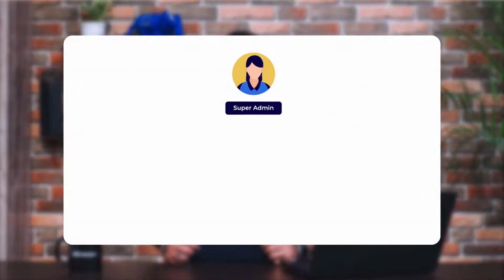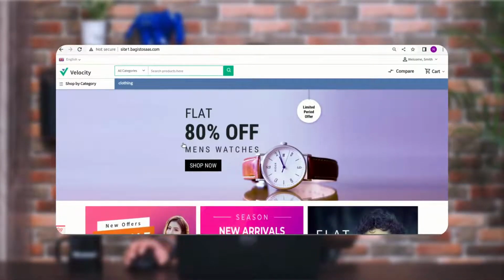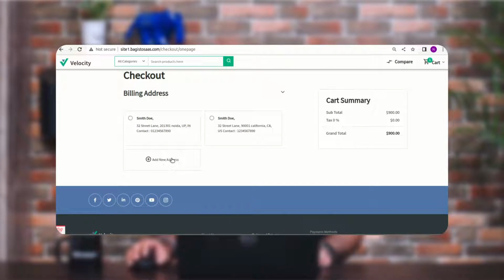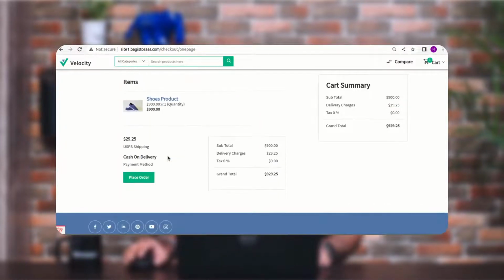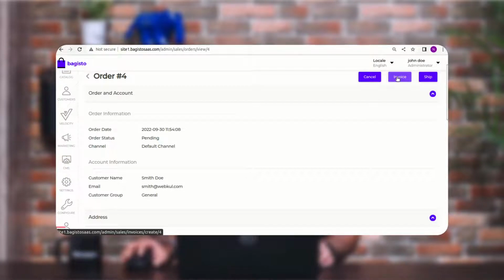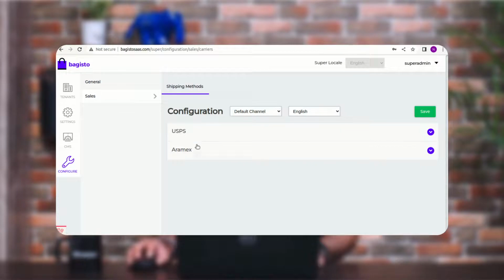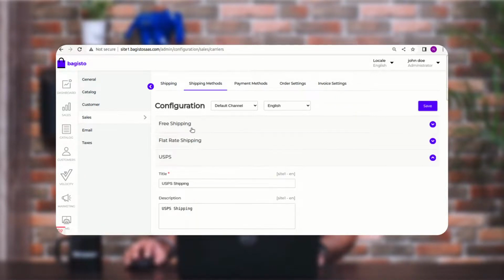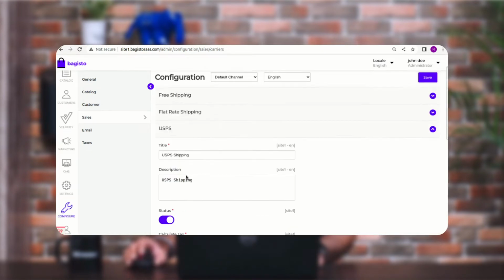Laravel eCommerce SaaS USPS Shipping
It allows the super admin to integrate USPS shipping services for the multi-company saas website.

. The tenant can enable/disable this shipping method.
. The tenant can choose the title and description for the storefront for this method.
. Allows tenants to choose shipping methods under USPS shipping services.
. The tenant also can define the allowed methods.

2. Raise a Ticket via our HelpDesk system